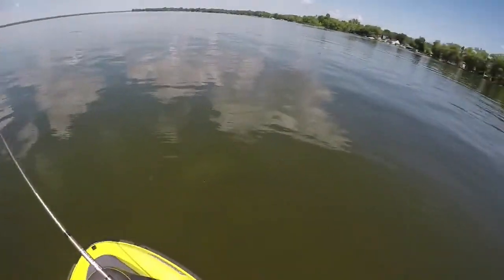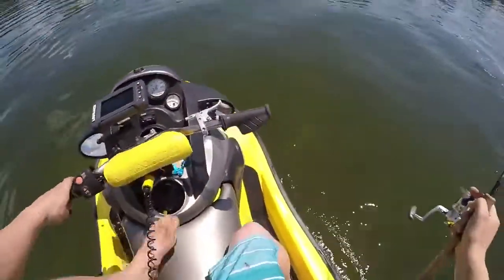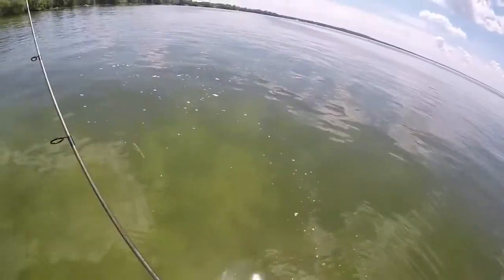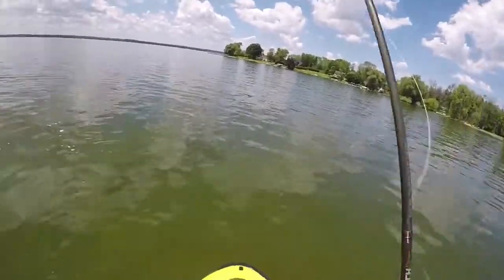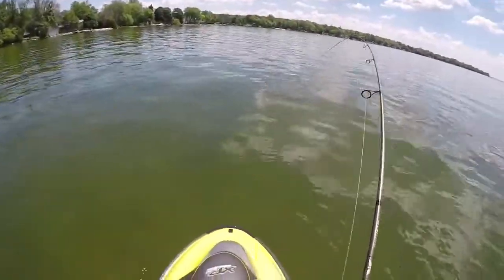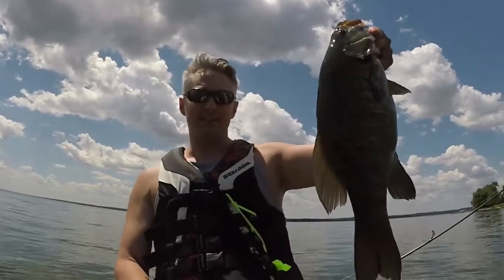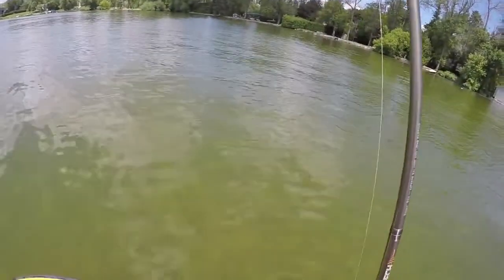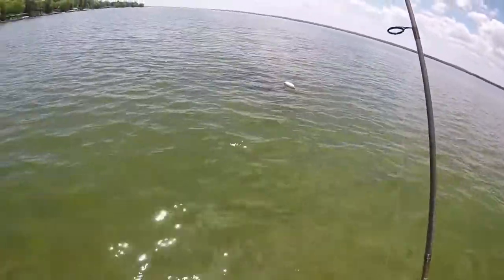SeaDoo Fishing Smallmouth Bass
I've really wanted to catch a 4 lbs+ Smallie on my SeaDoo for a while. The weather lined up perfectly to try it today!

Mushroom Head Jig
Megabass Spark Shad
Tube Bait